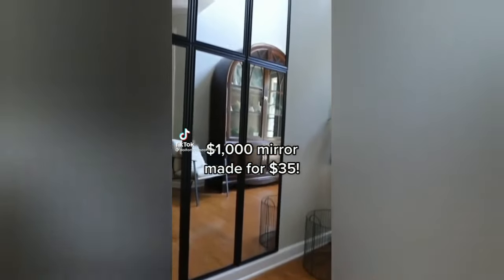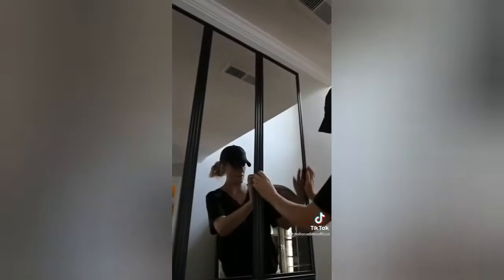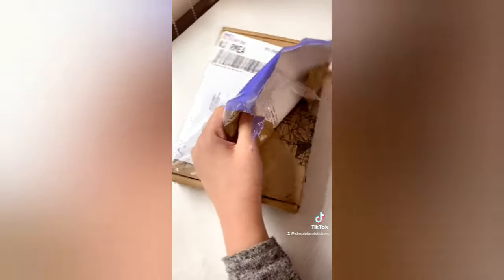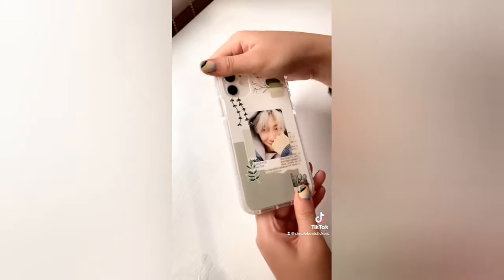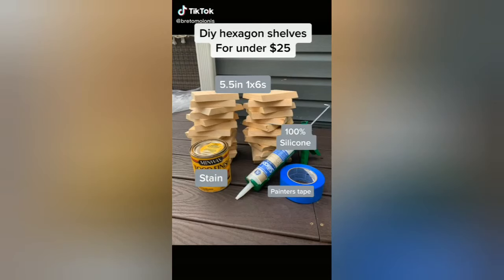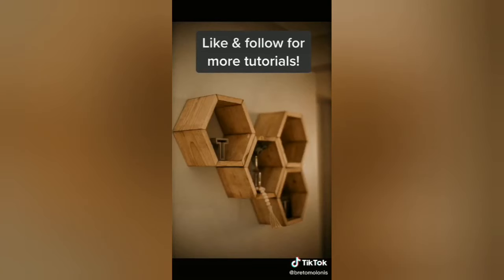DIY,crafts tik toks that made me an army💜